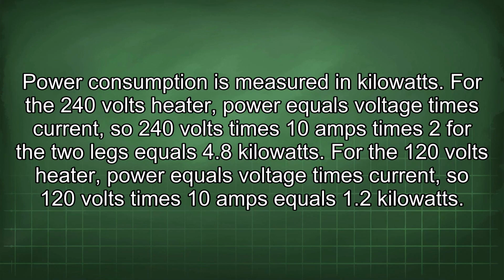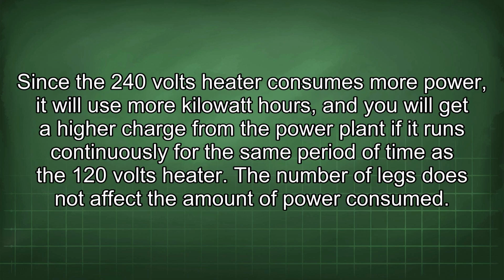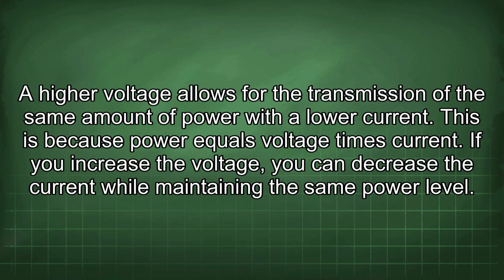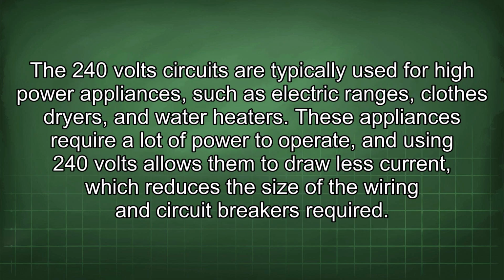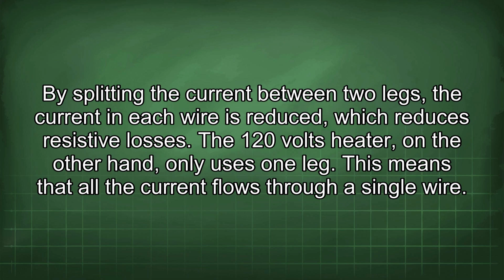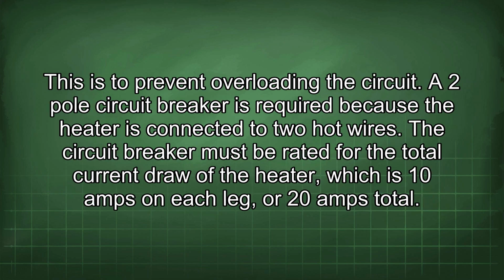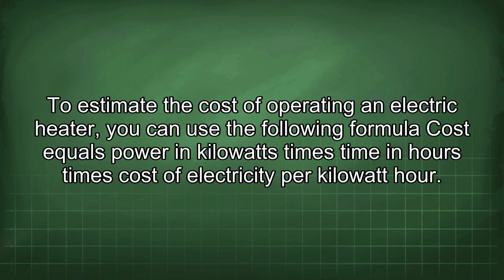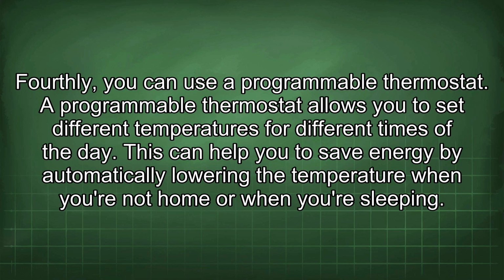240 volts versus 120 volts Heater Electricity Use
Learn about power consumption of 240 volts and 120 volts electric heaters. Understand how voltage, amperage, and legs affect kilowatt usage. Discover how this impacts your electricity bill.